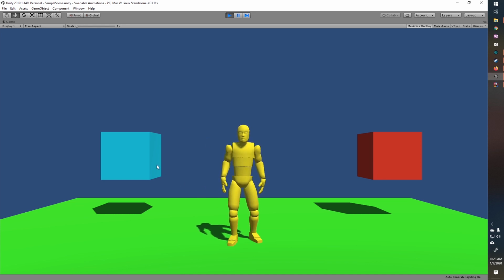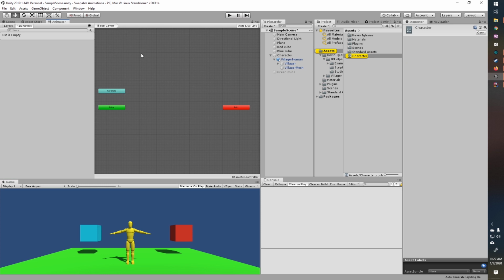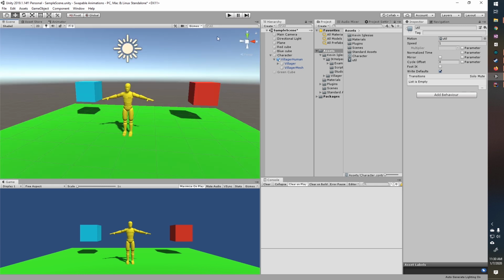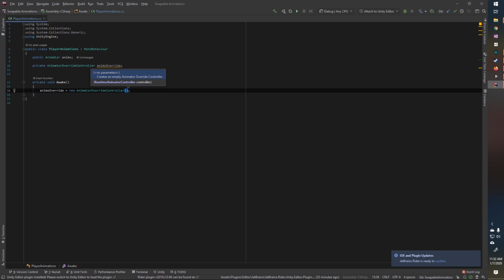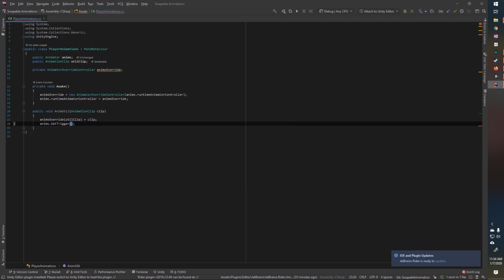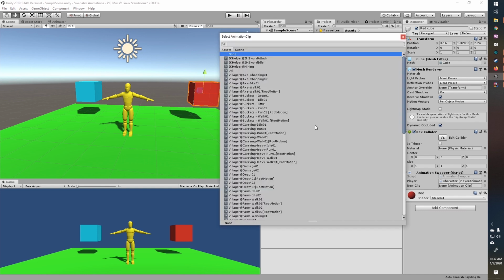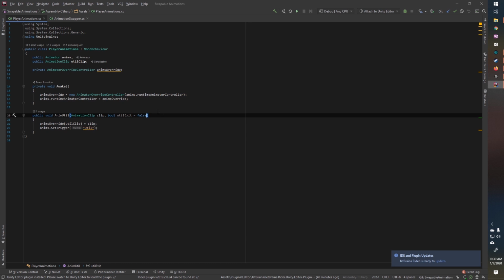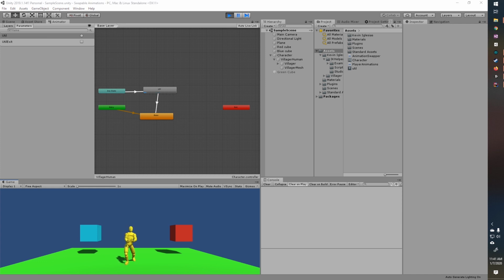Swappable State Machine Animations Part 1 - Setting up swapping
Learn how to easily swap an animation clip in the animation state machine so you can easily play a certain animation!